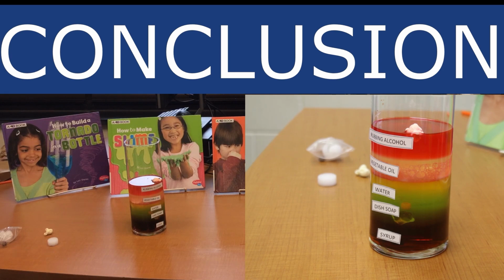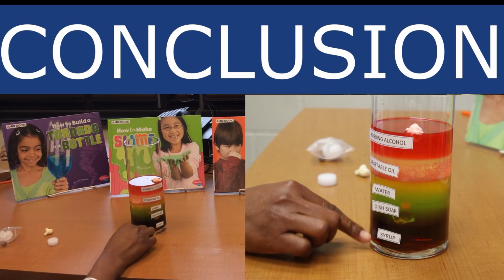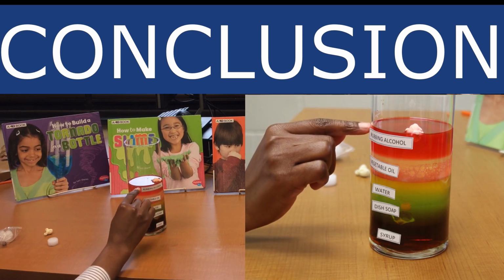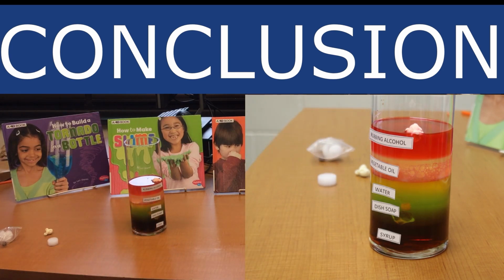Learn About and Create a Liquid Density Tower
Observe, predict and draw conclusions on what liquids and substances are heavier than others.

Also make sure to check out these great books to do more fun experiments:
How to Build a Tornado in a Bottle: